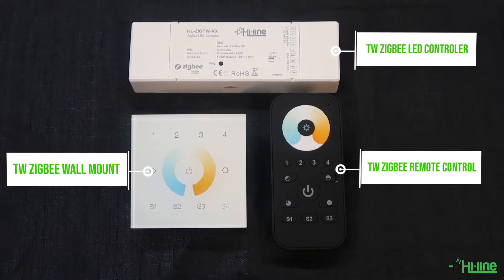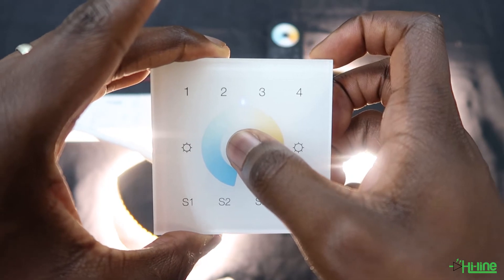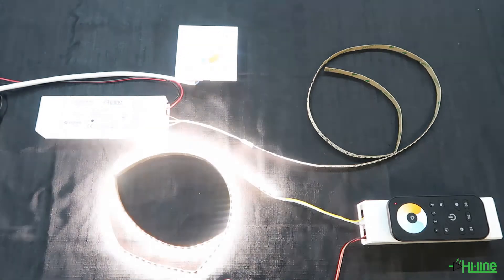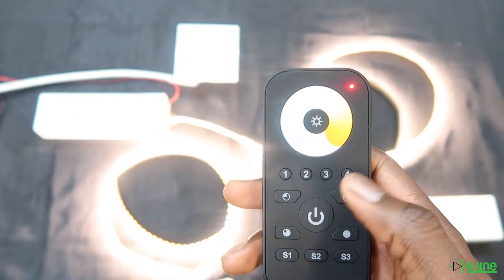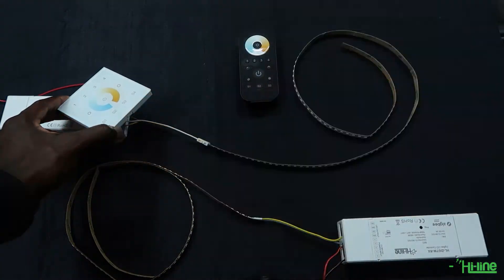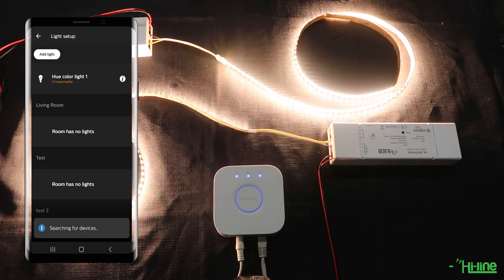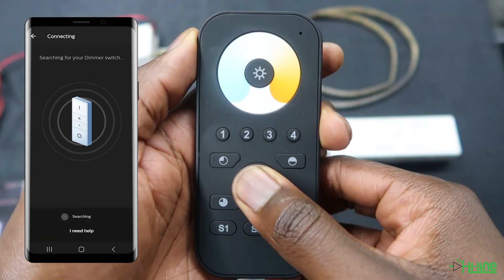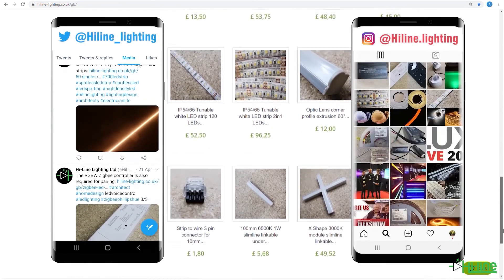How to set up Zigbee Tunable White LED Controllers ?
Learn all about Hi-Line  ZigBee Tunable White LED strip Controller and remote controls in this video.  From reviewing the basics to discovering new ways to use your our Hi-Line Products.We show you how easy it is to set up and operate our products.

TIMESTAMP

0:00 Intro
0:35 Reset Controllers & Remote :
1:22 Pairing  Remote via Touch Link commissioning:
4:10 Pairing Wall mount via Touch Link Commissioning
5:15 Connect LED controllers to Hue Bridge
6:50 Connect Remote/Wall mount to Hue & LED Controller